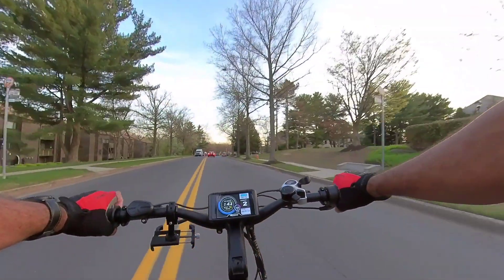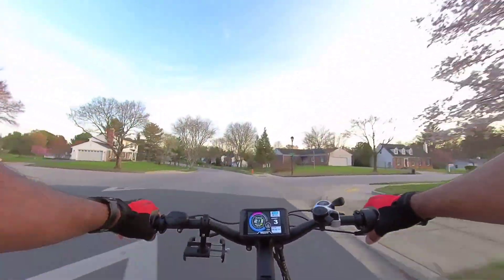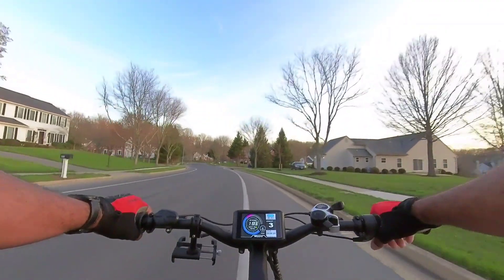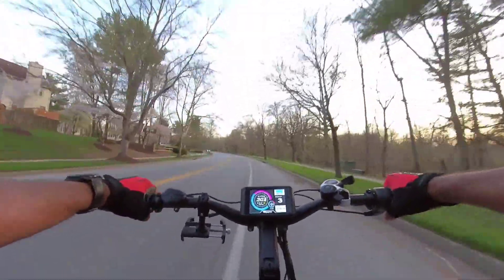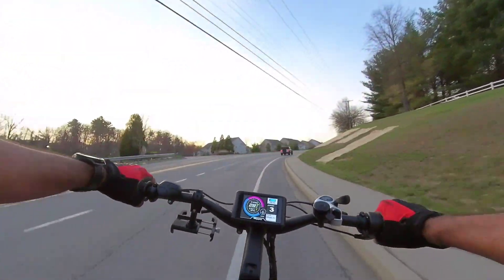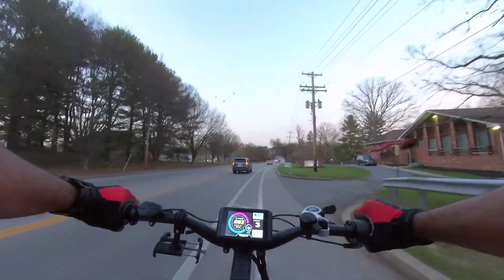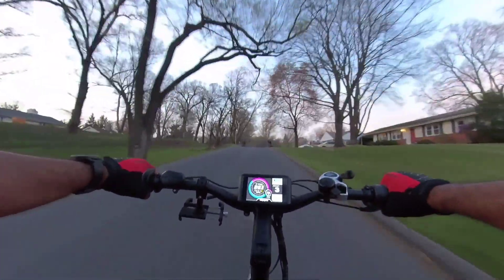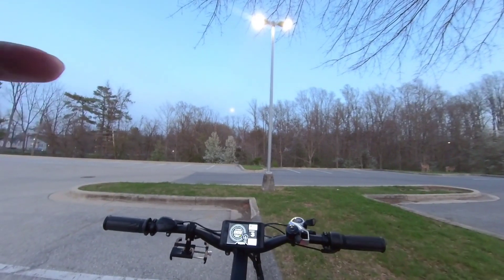Custom 72V Kepler - First Impressions / Ride!!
Quick ride giving my first impressions of the new setup!!!